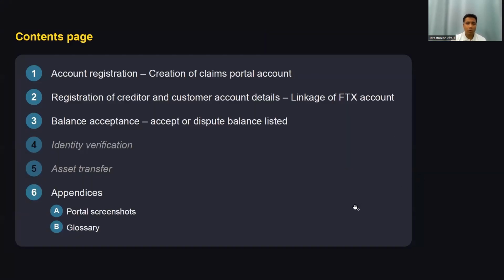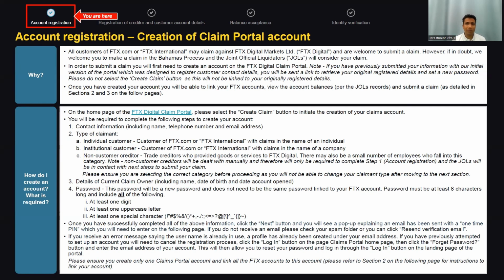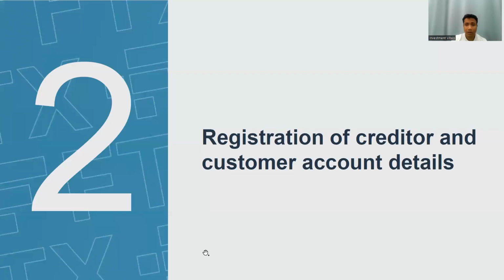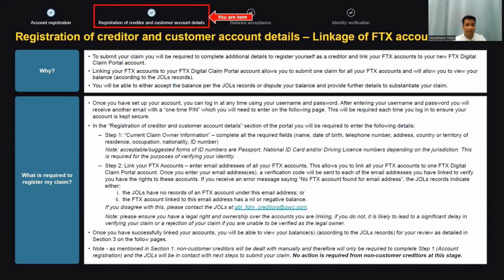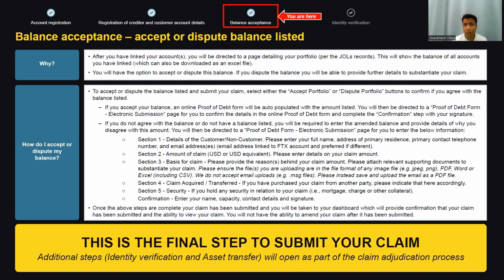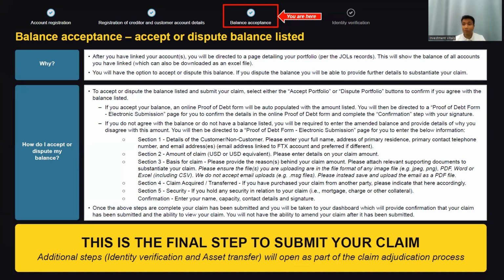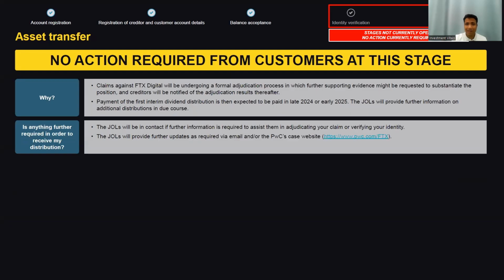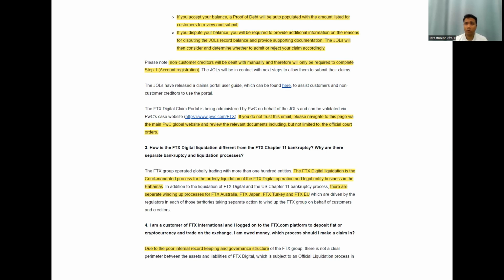FTX Claims User Guide - PWC / Bahamas Proceeding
Customers have a last opportunity to file proof of debt to become eligible for receiving payments under the Bahamas litigation.

In the current video we review the FTX Claims User Guide released in for the Bahamas Proceeding to help customers in their filing their claims / proof of debt.

Please refer to annexure / attachment in docket number 5202 in the following

Investors who lost money in FTX's bankruptcy have until September 29, 2023 ($ PM USA ET), to submit a claim for that money , according to a June 29 decision by the US Bankruptcy Court of Delaware. Claimants are now able to make new submissions for assets they owned on the exchange before it went bankrupt.

FTX, the cryptocurrency exchange declared bankruptcy in November 2022, is leading to withdrawal restrictions for account holders. Now, affected investors have a brief window to reclaim some of their assets via a quick bankruptcy claim.